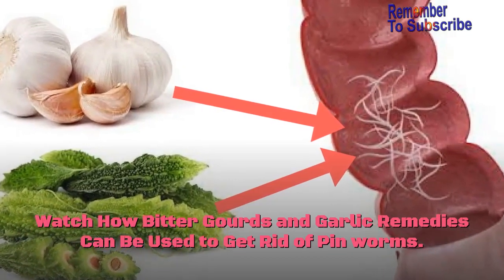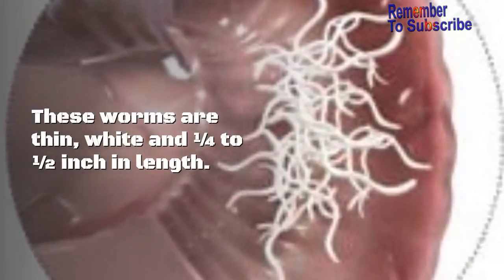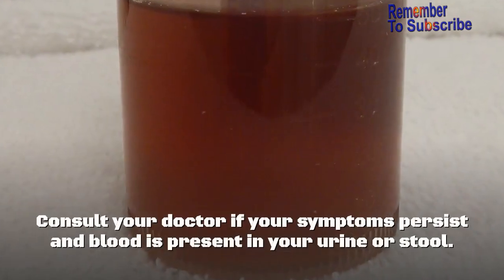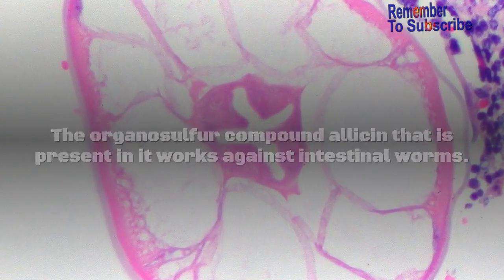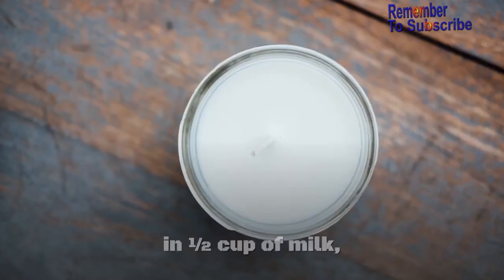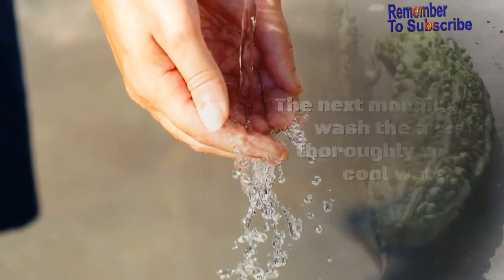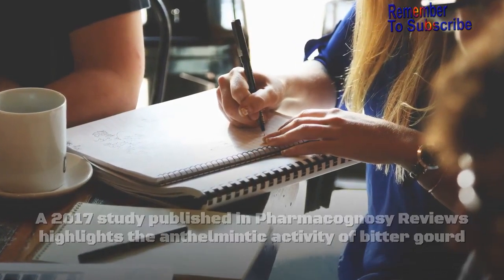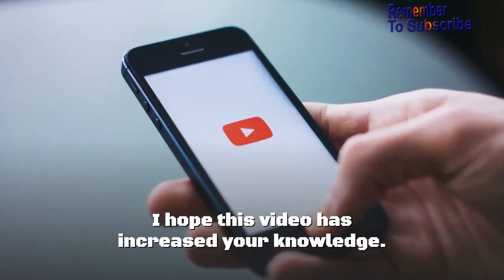Watch How Bitter Gourds and Garlic Remedies Can Be Used to Get Rid of Pinworms.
According to the Centers for Disease Control and Prevention, pinworm is the most common type of human worm infections in the United States. These worms are thin, white and ¼ to ½ inch in length. It is common in children between the ages of 5 and 10. You may have symptoms like frequent itching of the anal area; restless sleep due to anal itching; pain, rash or other skin irritation around the anus; and the presence of pinworms in the area of the anus or stool. Delaying treatment can put those around you at risk for this highly contagious infection. Consult your doctor if your symptoms persist and blood is present in your urine or stool.